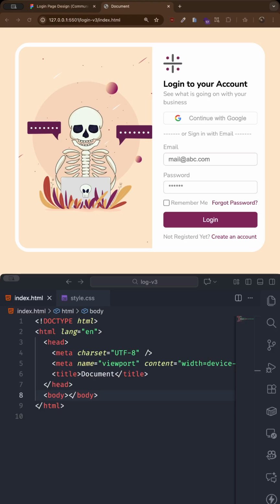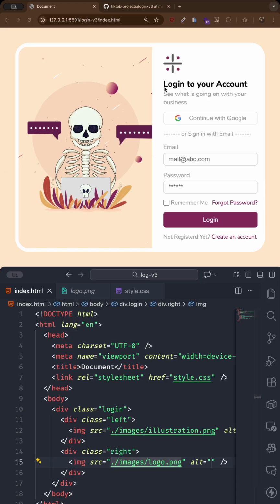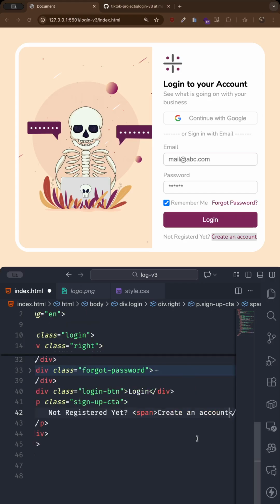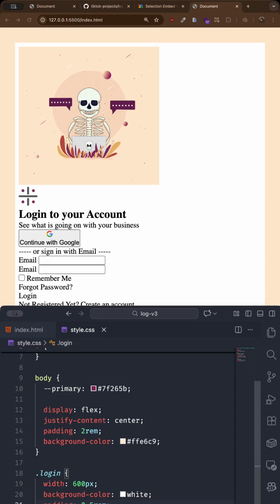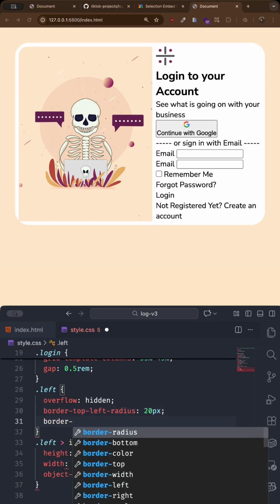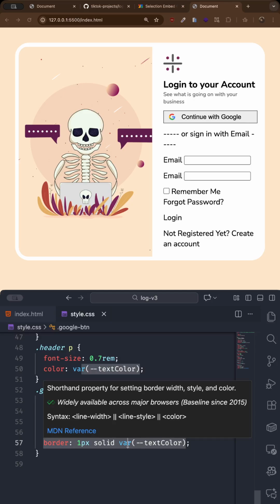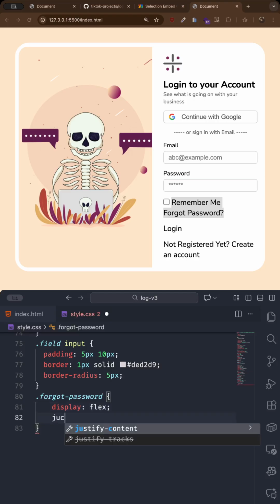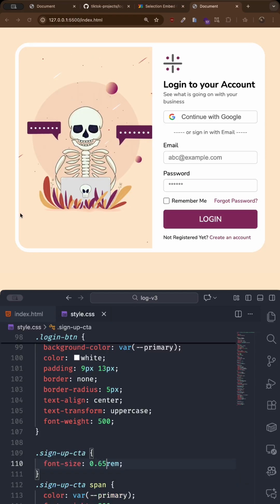Create a login page using HTML and CSS | TechWithTwin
Learn how to create a login page using HTML and CSS